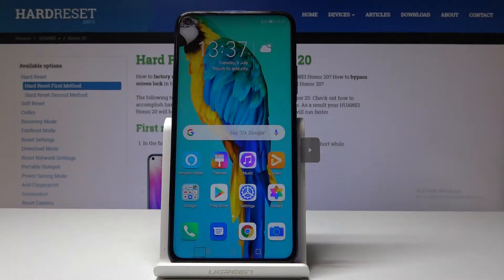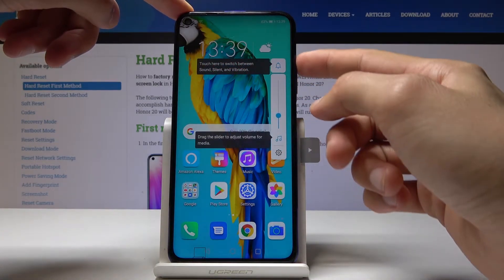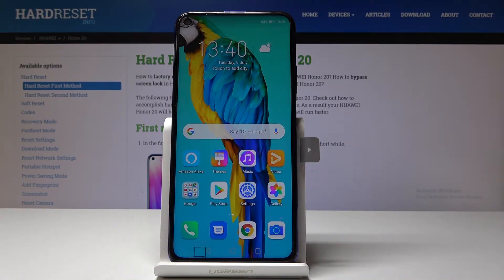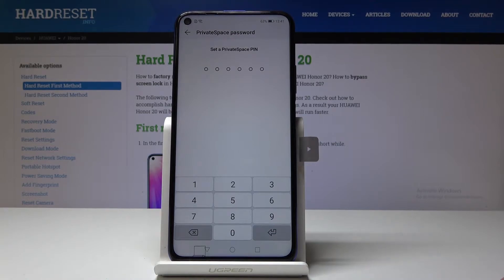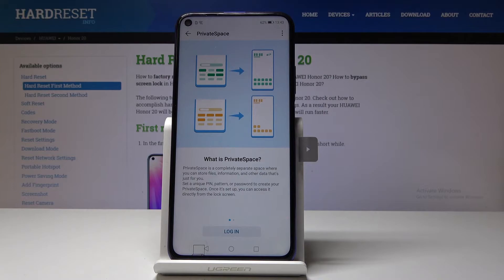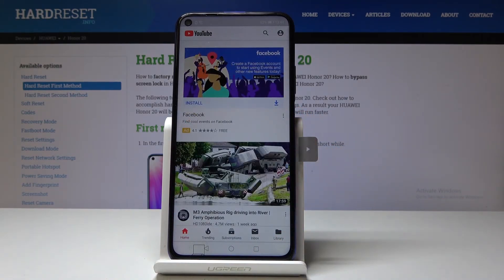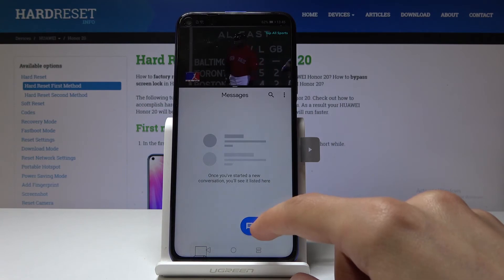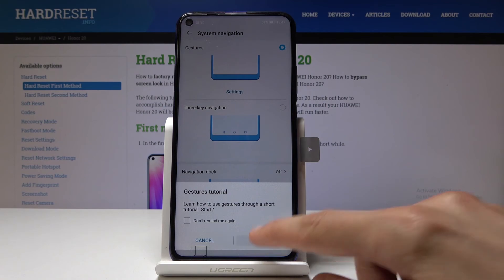TOP TRICKS HUAWEI Honor 20 - Useful Apps / Super Features / Best Tips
If you would like to make your life easier by using HUAWEI Honor 20 supper features, then follow presented instruction to learn how kind of hidden apps has your Honor device. In the following video, you are able to find useful apps and super features of HUAWEI Honor 20. Let’s watch the top tricks tutorial and enjoy the usage of your Honor phone.

How to find the best options in HUAWEI Honor 20? How to locate super features in HUAWEI Honor 20? How kind of useful options has HUAWEI Honor 20? How to make usage of HUAWEI Honor 20 easier? How to use top and tricks for HUAWEI Honor 20?